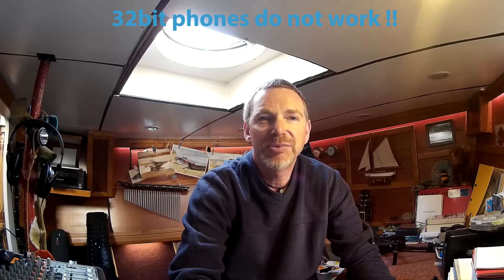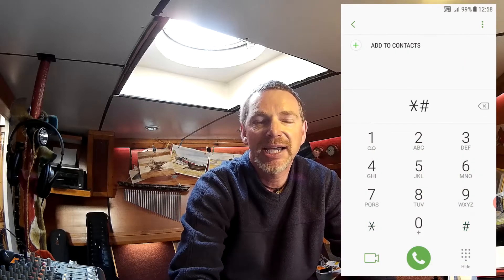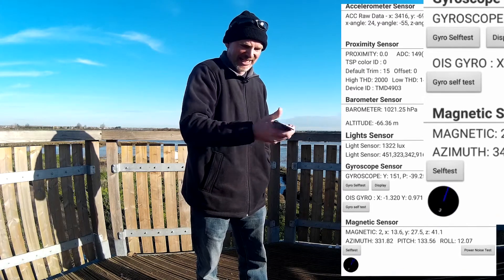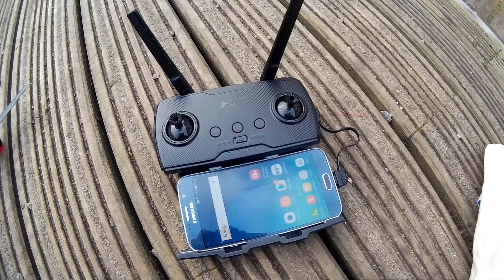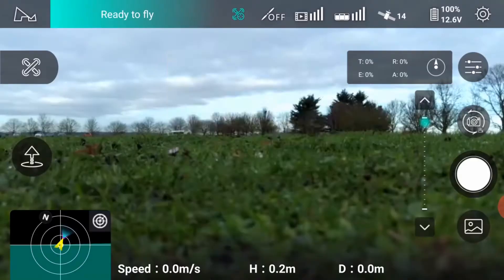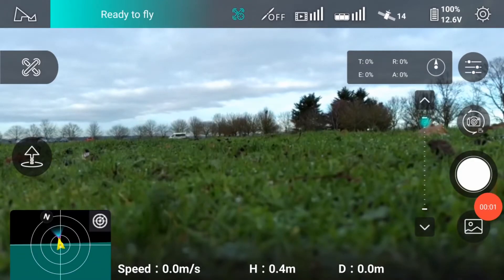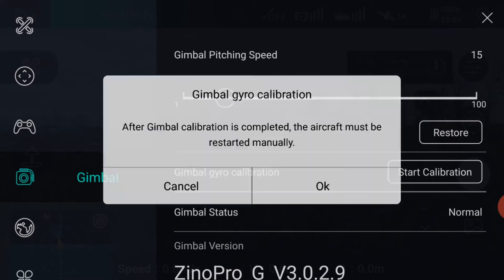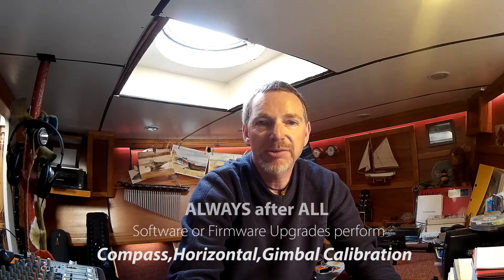Hubsan Zino Pro - Part 1- Binding and Connection Tutorial. Including Mobile phone requirements.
I explain the Binding, Connection and Calibration methods. I also explain limitations of using 32 bit mobile devices and the importance of mobile device compass calibration. Only use a 64 bit modern smart phone.

00:00   Start of introduction video
00:10   Introduction
00:42   Step 1 - Check your Drone condition
00:59   Step 2 - Mobile Device requirements
01:37                - Mobile phone Compass Calibration
02:22   Step 3 - Connecting the Hubsan controller
02:33   Step 4 - Power up procedure of controller and Drone
03:30               - Binding and Compass Calibration procedure
04:04               - Horizontal Calibration procedure
04:48               - Gimbal Calibration procedure
05:50   Please Subscribe for future video's - Thankyou